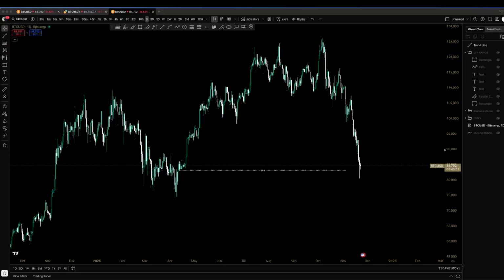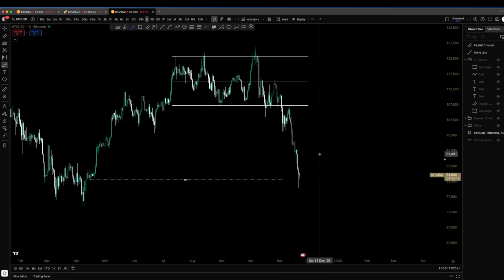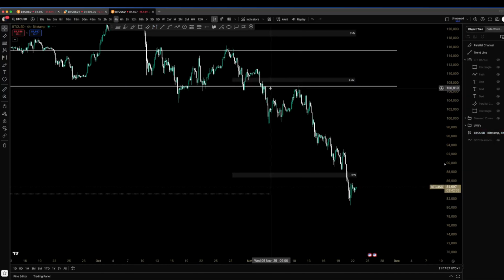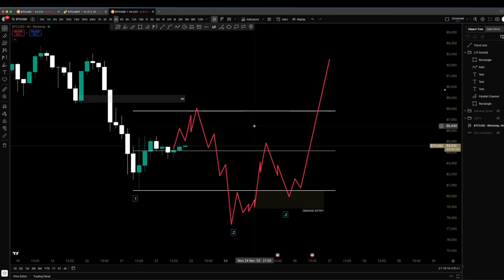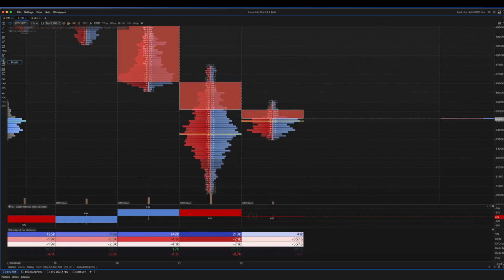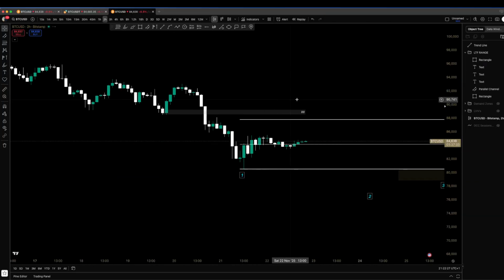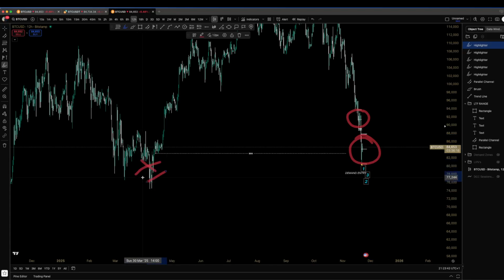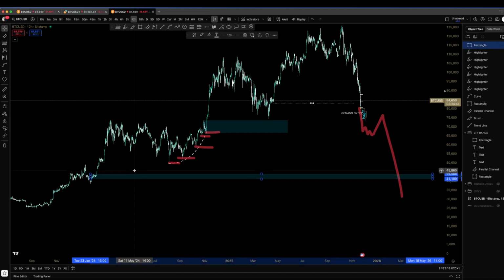Did Bitcoin Finally Hit the Bottom? (Buyers stepping in RIGHT NOW!)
In this video I break down the current Bitcoin move using raw price action and real orderflow.